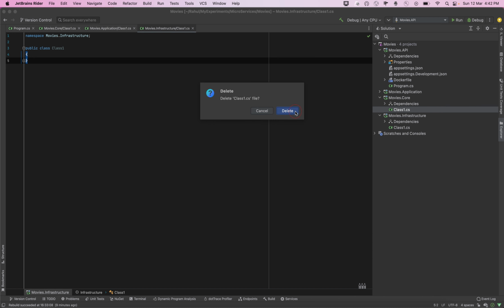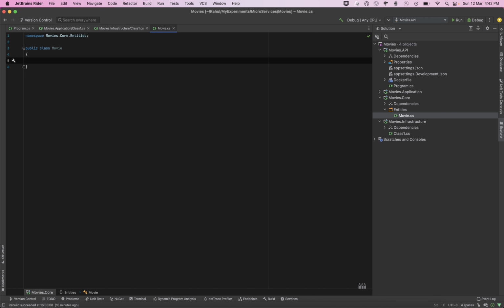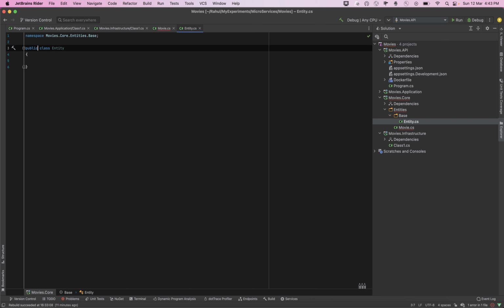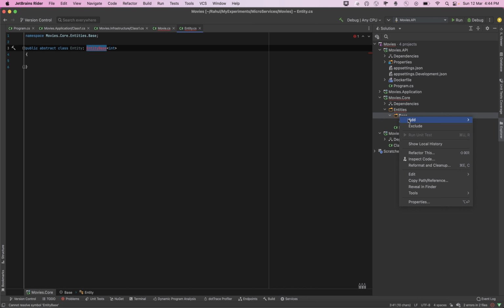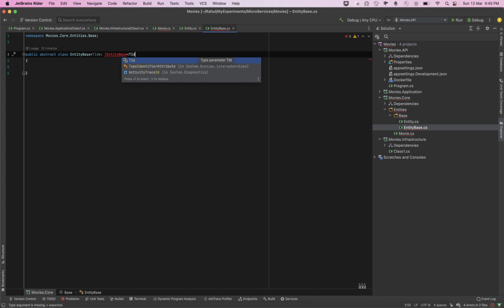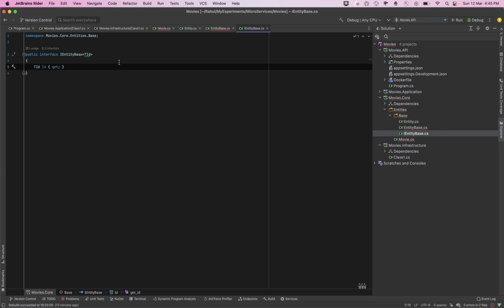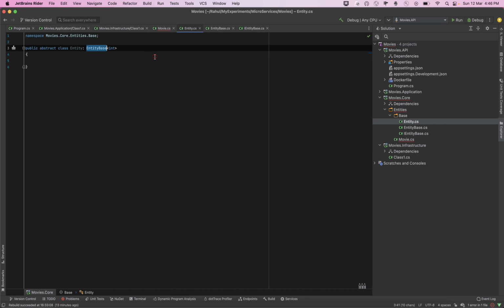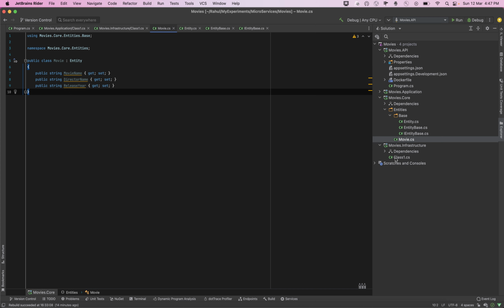5 Creating Movie Entity